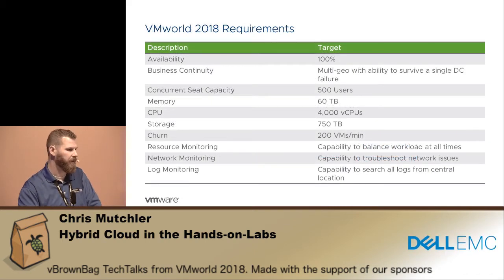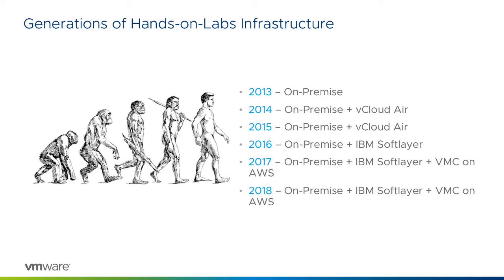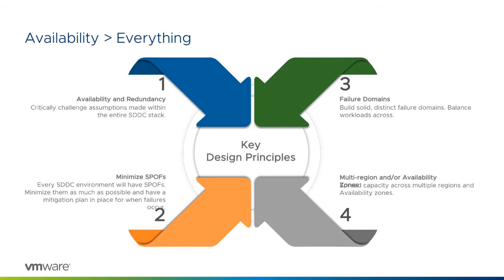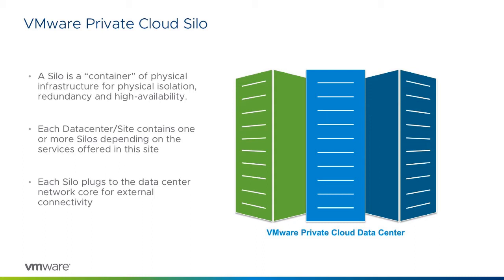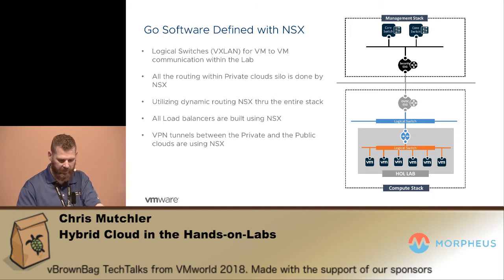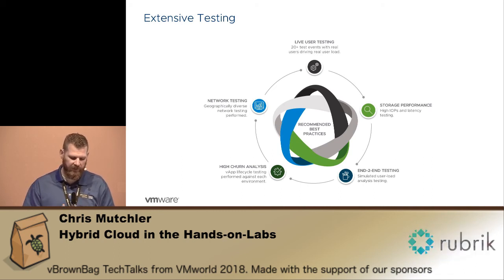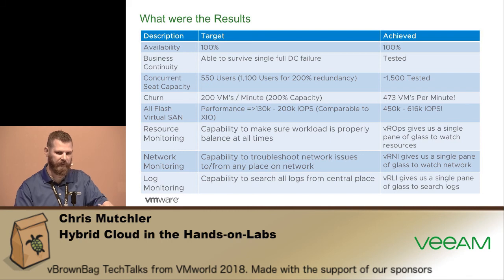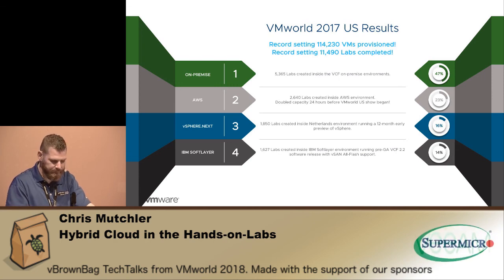VMworld 2018 - Chris Mutchler - Hybrid Cloud in the Hands-on Labs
Each year, thousands of conference attendees participate in the VMworld Hands-on-Lab showcase. The infrastructure running the show must be capable of handling churn amounts 15,000+ virtual machines per day and provide capacity for 25,000 running VMs at any given time. In 2016, VMware leveraged the IBM Softlayer cloud offering to successfully provide a small percentage of the capacity. In 2017, VMC on AWS and IBM Softlayer combined with the VMware Cloud Foundation Platform is providing one half of the Hands-on-Lab capacity, with the ability to burst to more than 75% of the total capacity!
The session will provide insight into how VMware leveraged the VMC on AWS and IBM Softlayer cloud offerings to create a robust and dynamically scaling Hybrid Cloud for the VMworld Hands-on-Lab environment in 2017 and 2018.

*About vBrownBag*

*vBrownBag TechTalks*